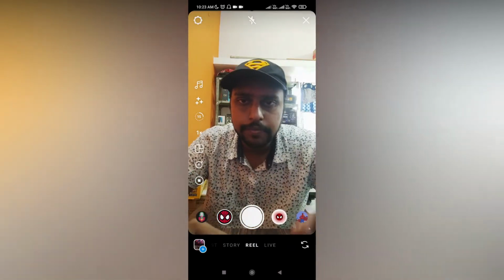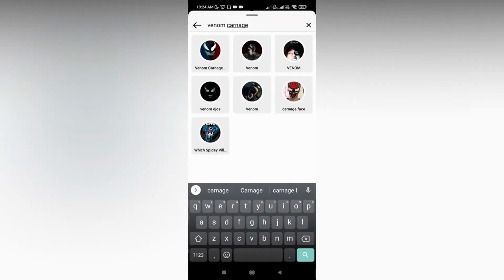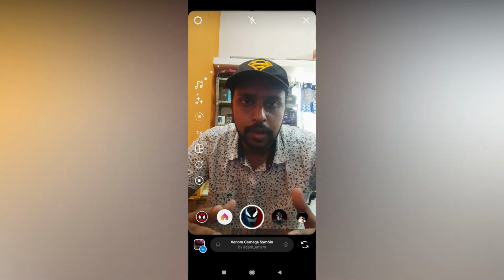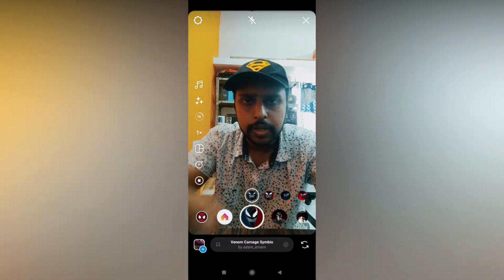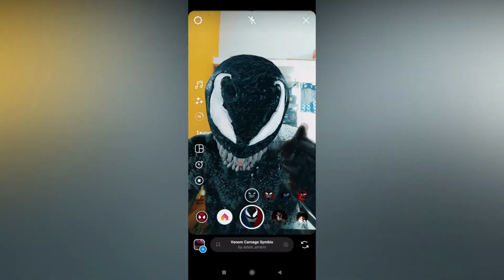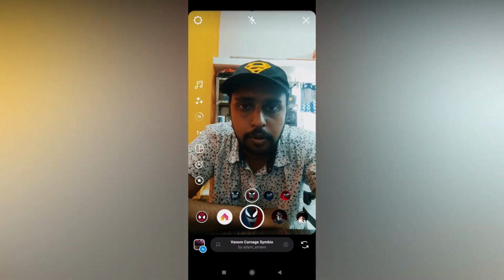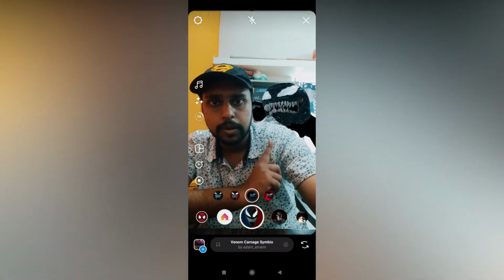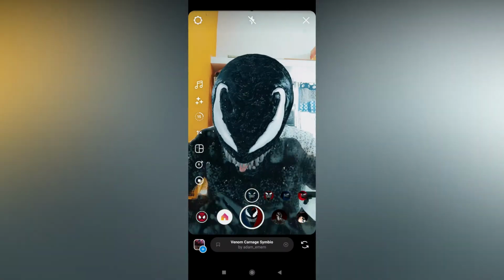How to get venom filter on Instagram